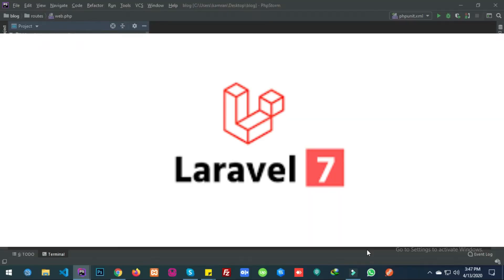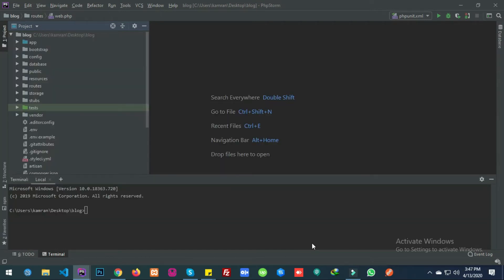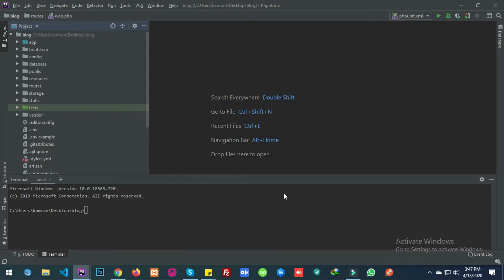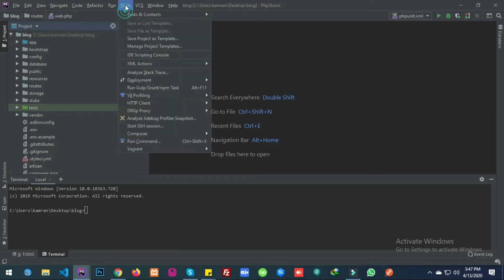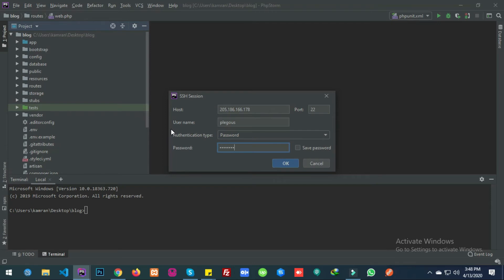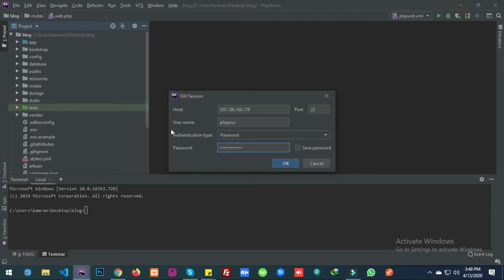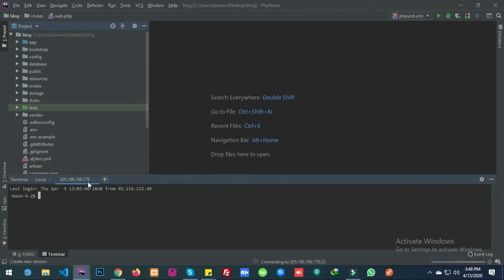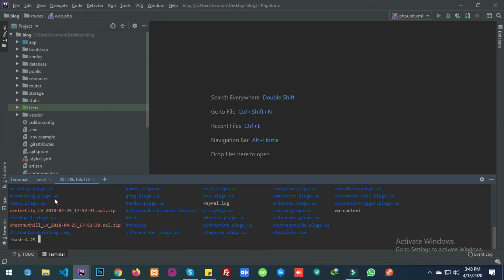How to connect ssh in php storm 2020 ?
Connecting ssh in PHP storm